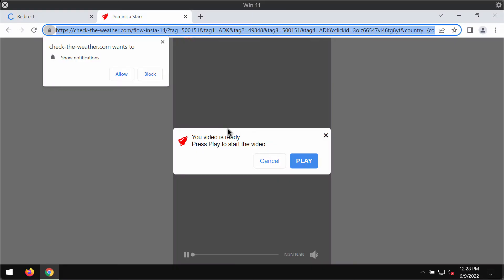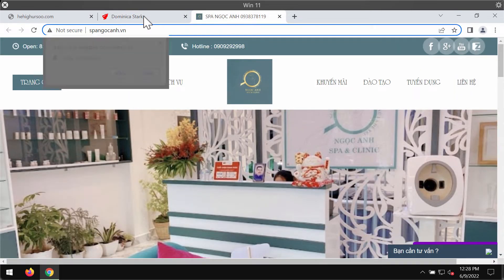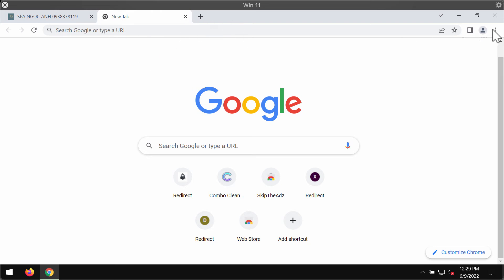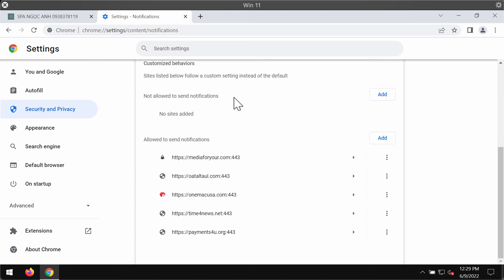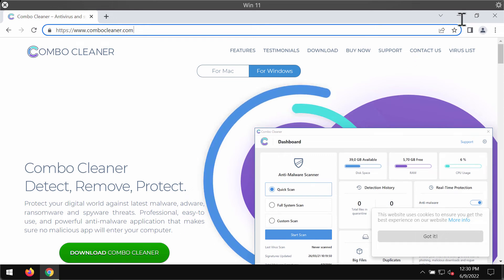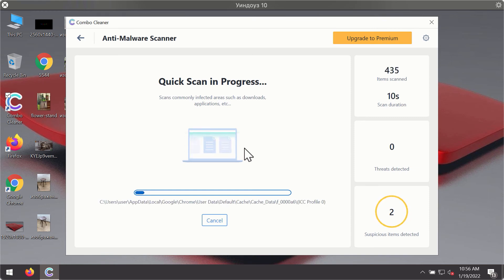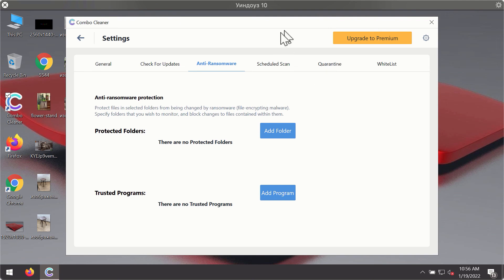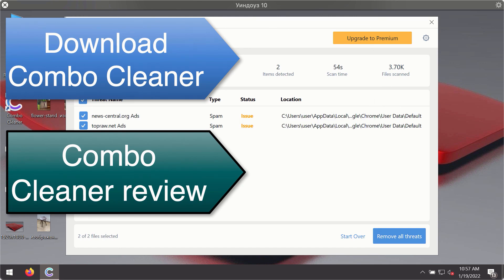Check-the-weather.com pop-up ads - how to remove?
It is therefore a very serious mistake to click on the "Allow" button. If this was done in error, use Combo Cleaner Antivirus to fix your browser automatically or follow the manual instructions provided in the video.